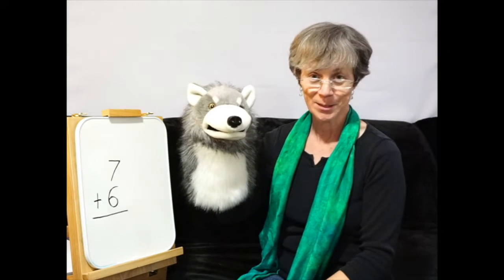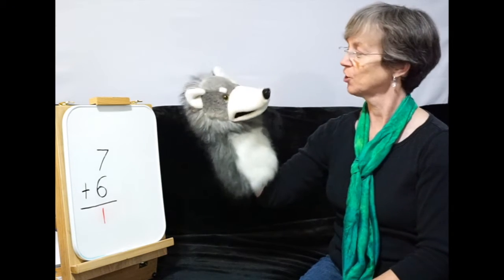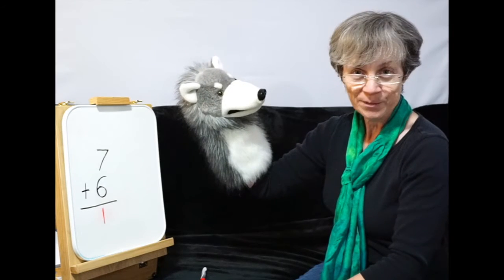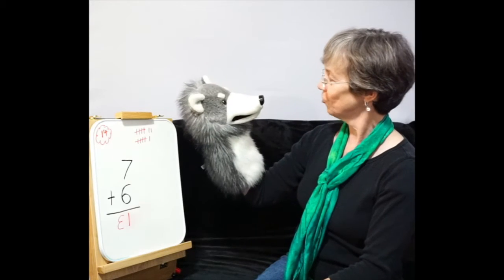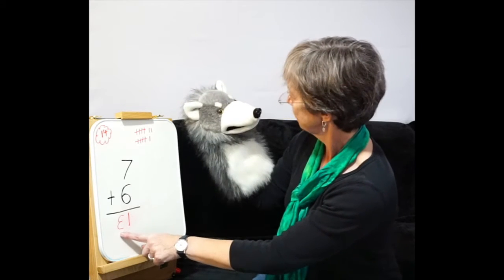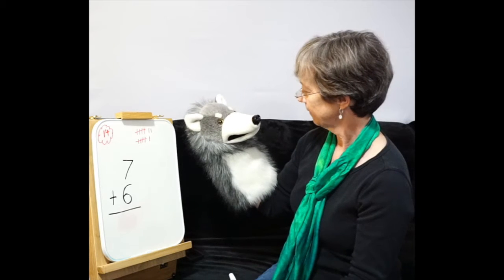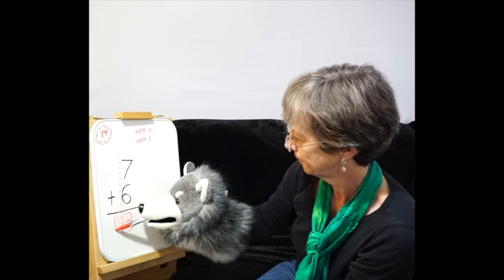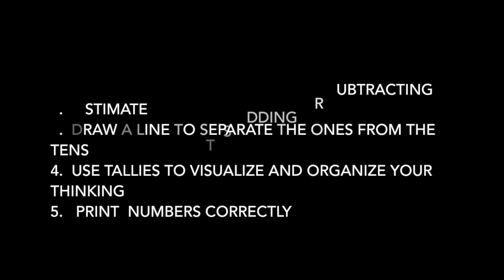One Digit Addition with Mrs K and her mixed up friend. #2. 2021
The answer will have 2 digits and will be less than 20.
Try to figure what Mr. Mix-up gets mixed up on !